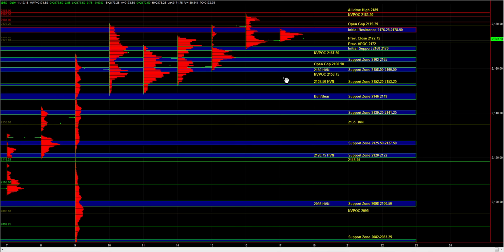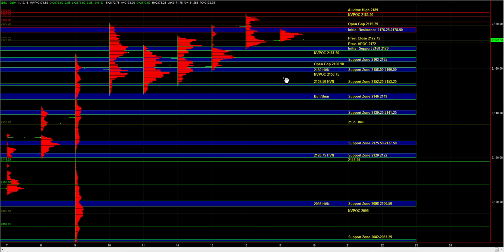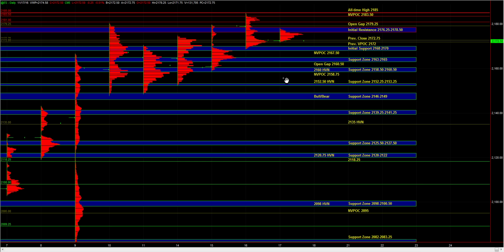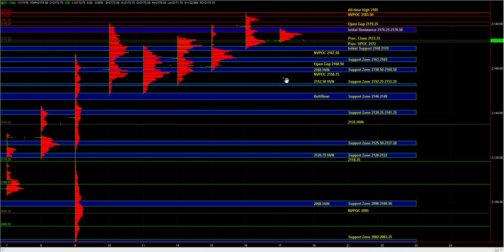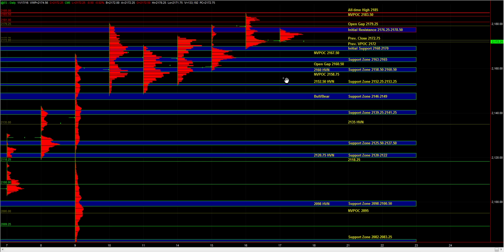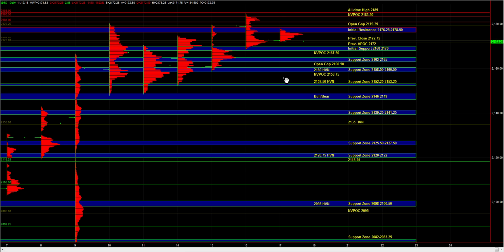11/17/2016 E-mini S&P 500 Futures Key Support / Resistance Zones & Trade Plan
E-Mini S&P 500 Futures Key Support / Resistance Levels and Day Trading Plan for November 17, 2016. Posted 30 minutes before the open for EMiniPlayer members
Risk Disclosure: